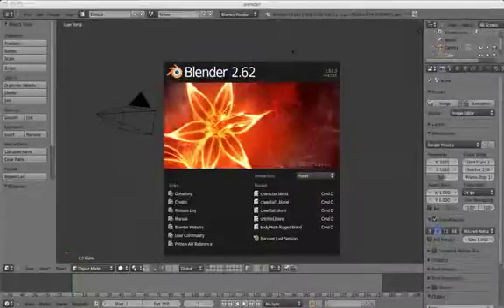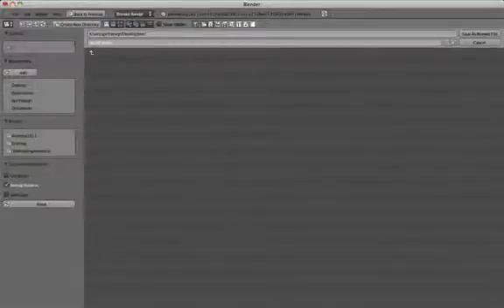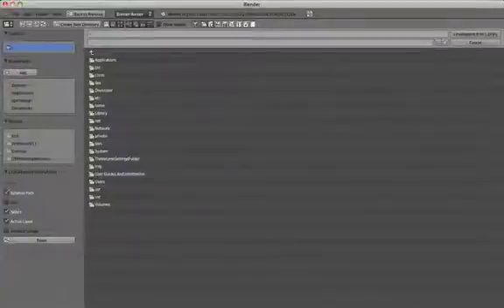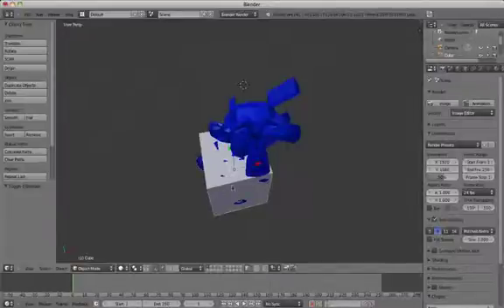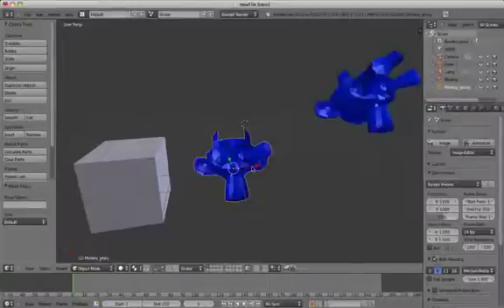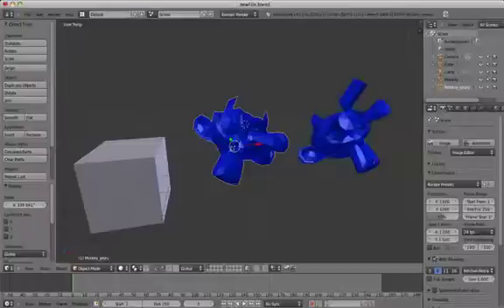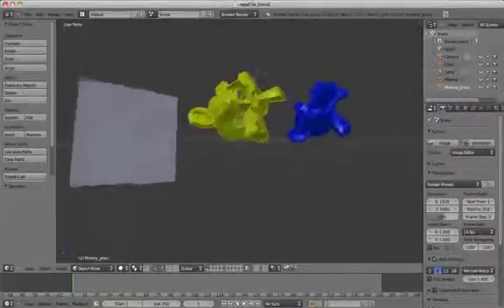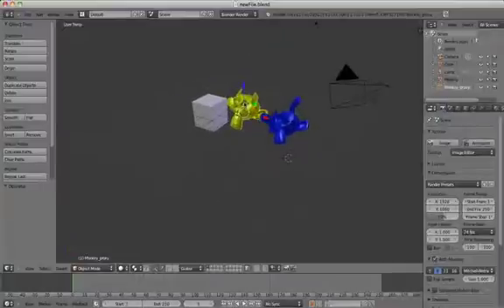Beginners Blender 3D: Tutorial 21 - Working with Multiple Blender Files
This tutorial will show you how to 'import' objects from one Blender file into another, known as 'appending' or 'linking' and the differences between them.